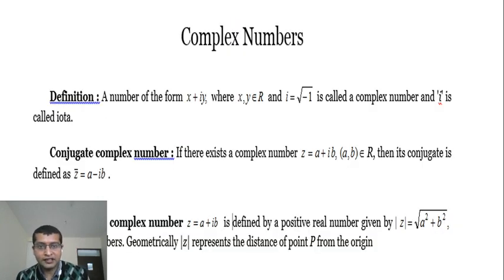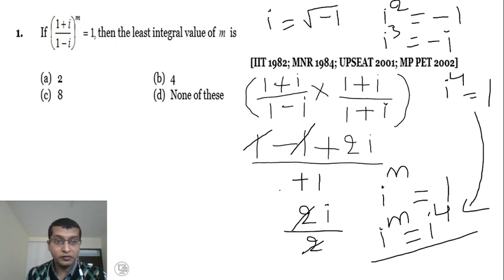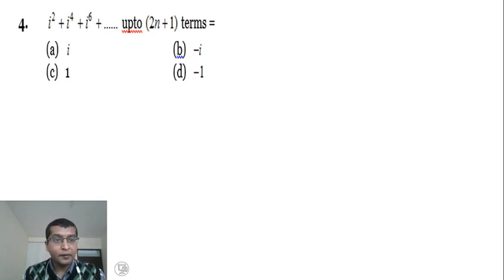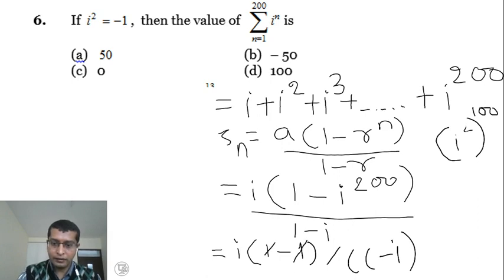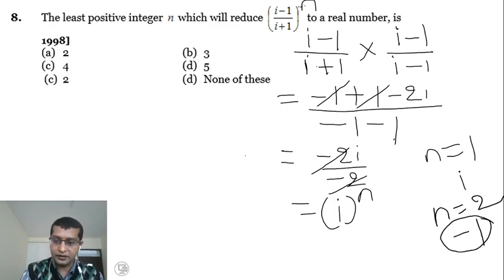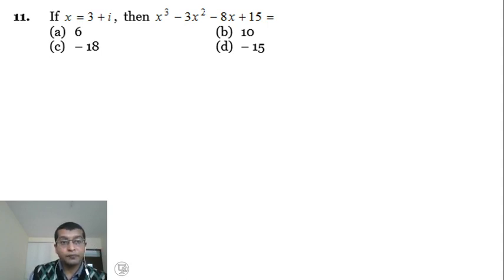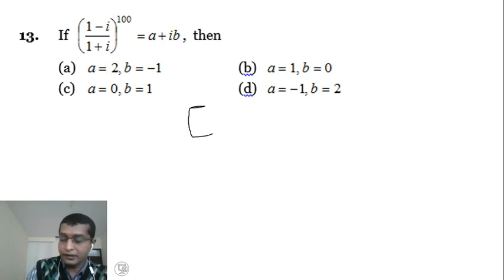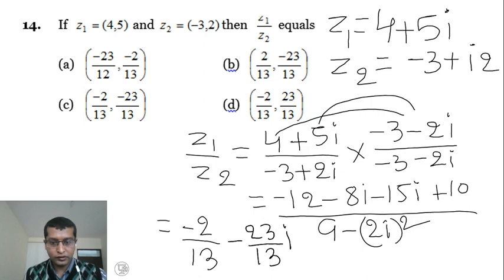03/06/2020 COMPLEX NUMBER 1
03/06/2020 COMPLEX NUMBER 1 FOR CET 2020